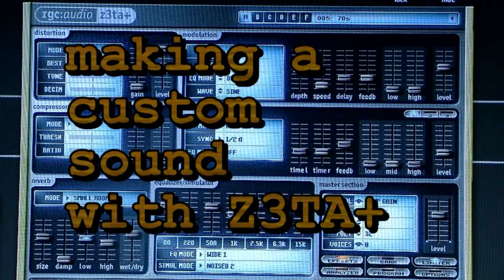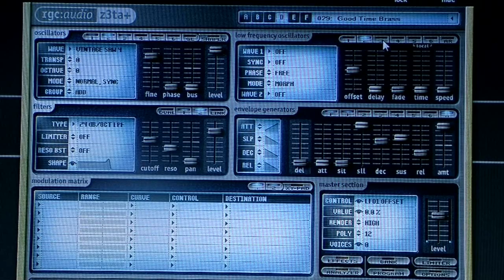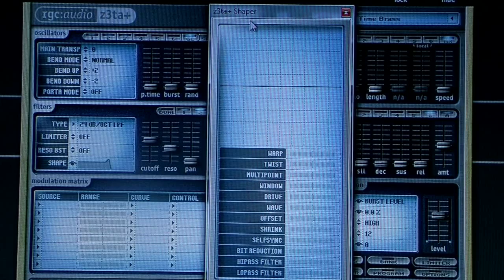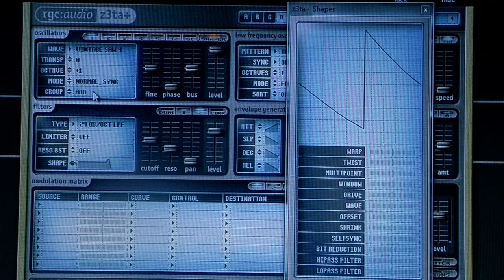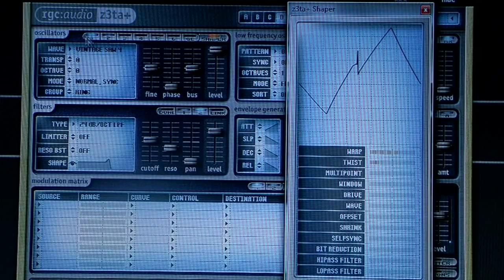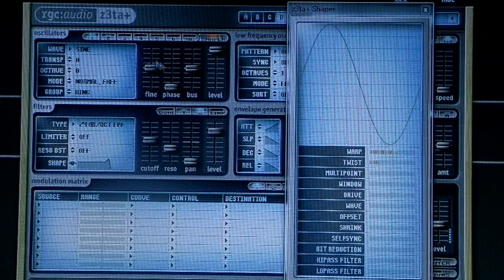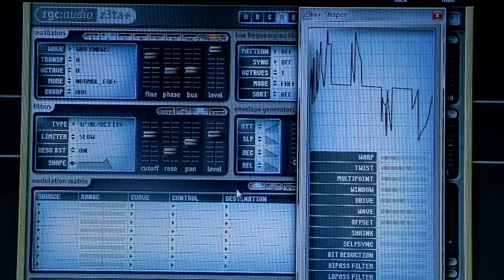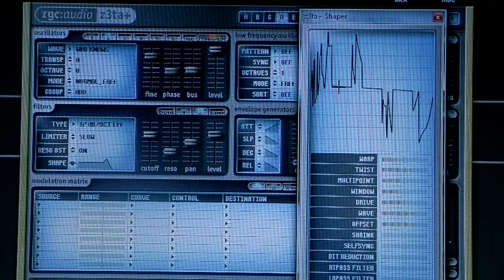Making custom sounds with Z3TA+ VST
A quick video showing how to make a new preset sound with Z3TA VST